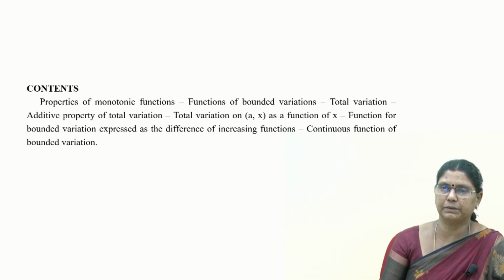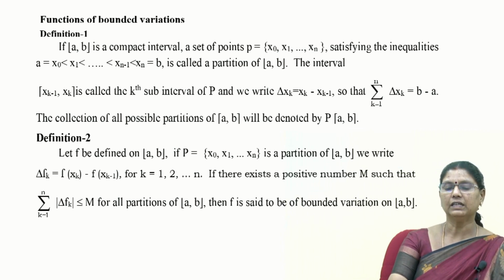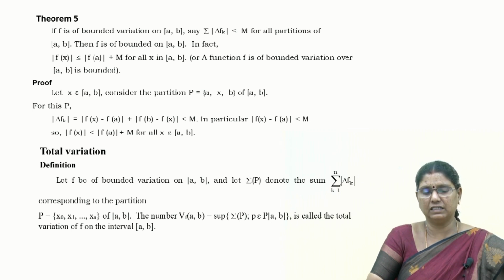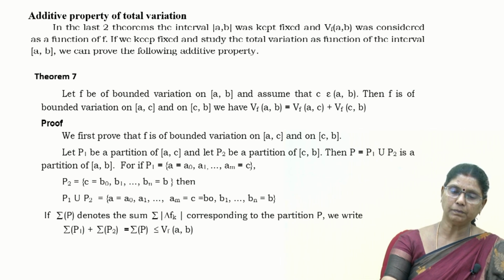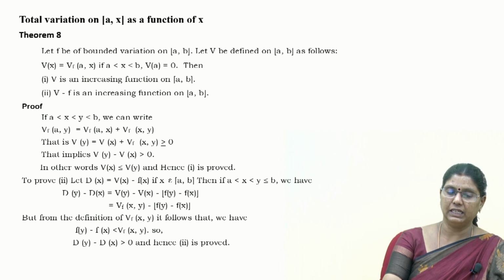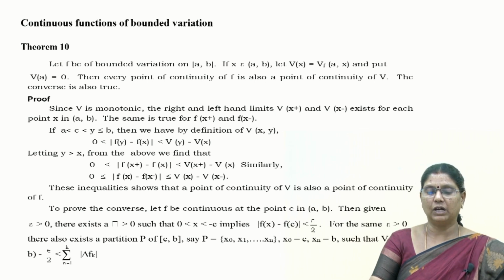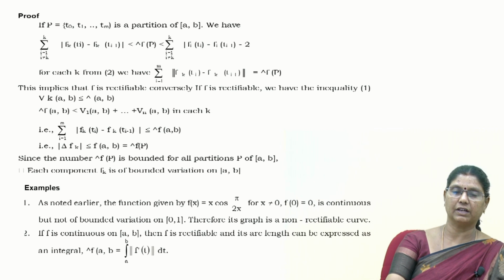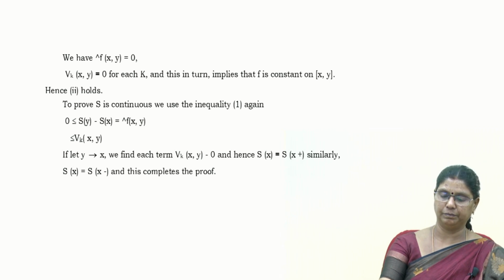REAL ANALYSIS(UNIT - II) - M.Sc.(Maths)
Dr. G. PUNITHAVALLI
ASSISTANT PROFESSOR
DEPT. OF MATHEMATICS
ANNAMALAI UNIVERSITY